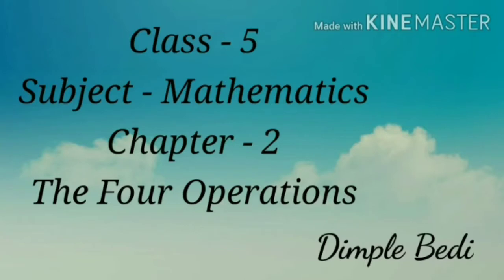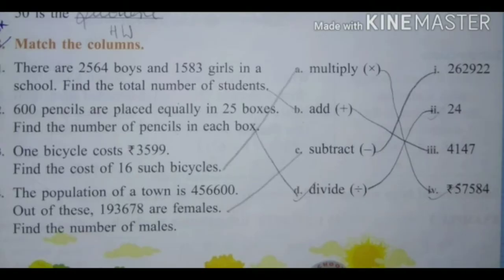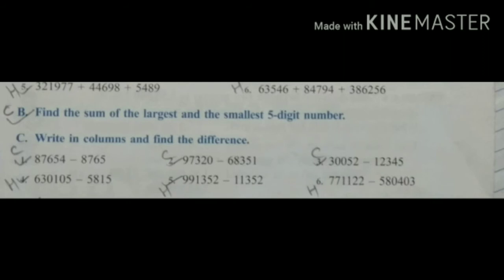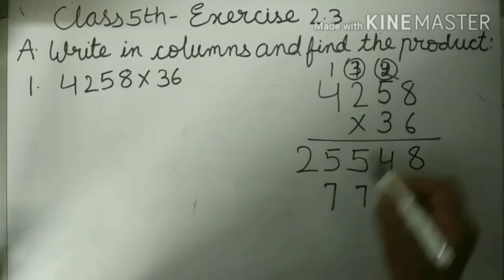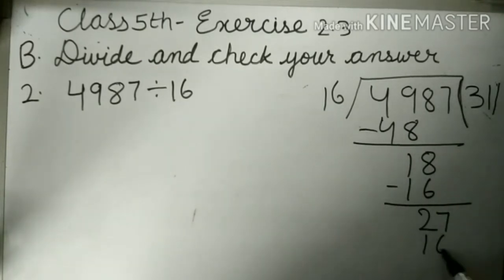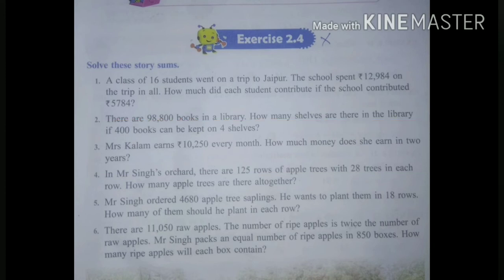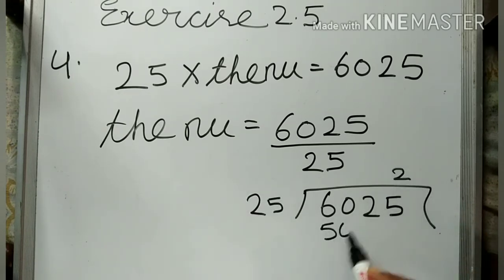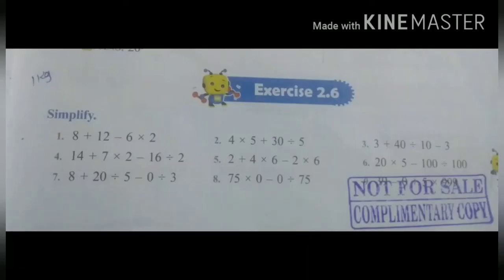Class-5th || Chapter-2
The four Operation ( DMAS- Division,Multiplication,Addtion,Substraction)